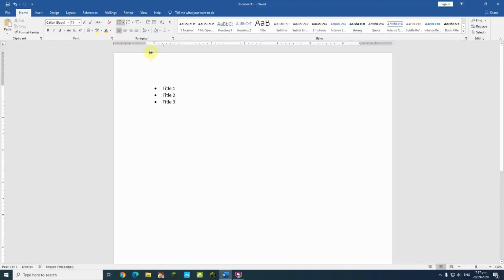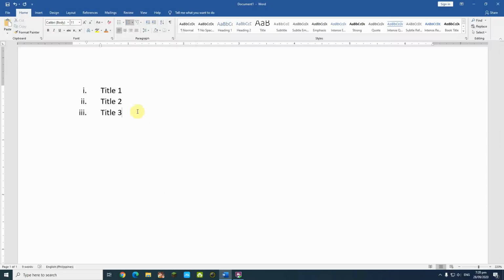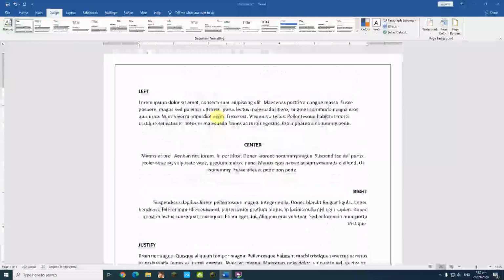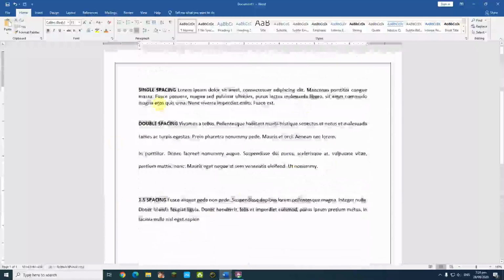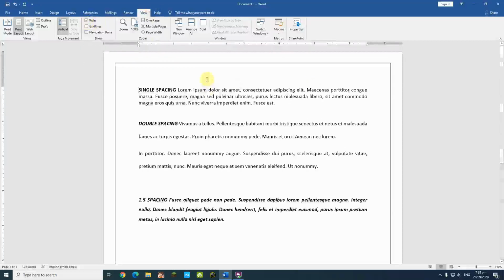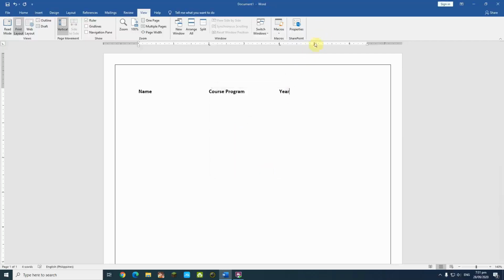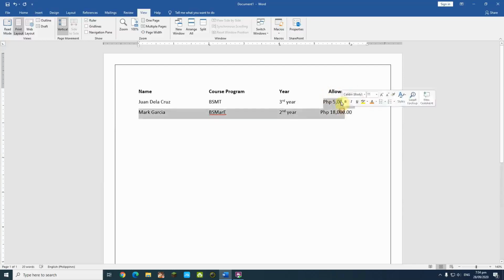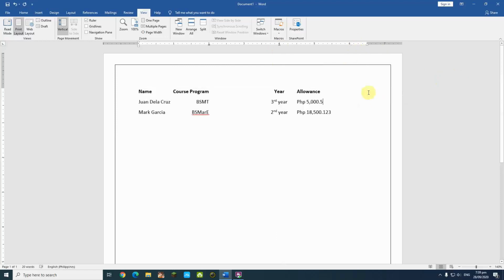Part 5 Format Text and Paragraph B